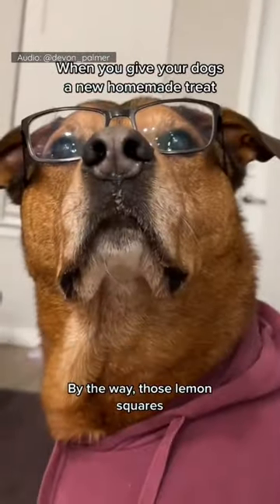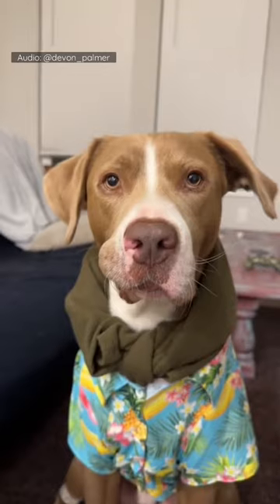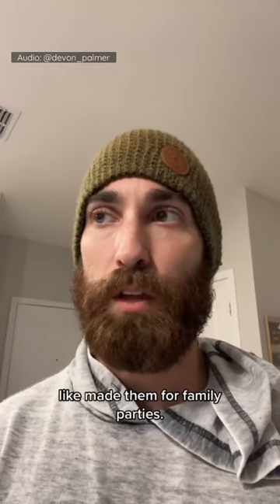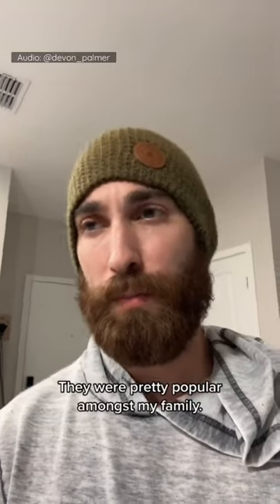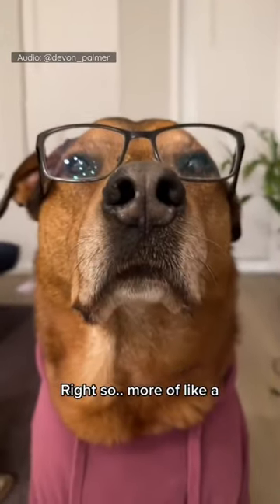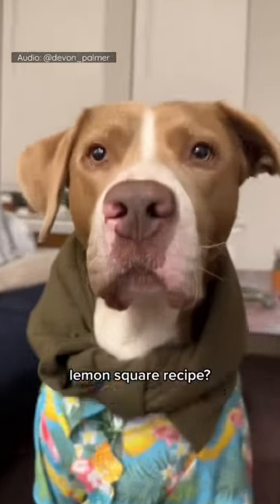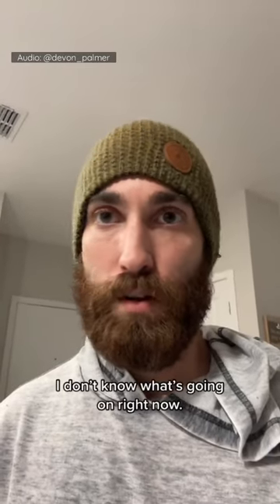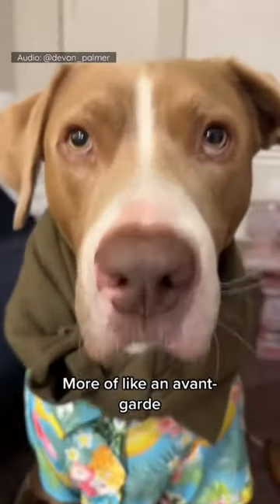Dogs love homemade lemon squares - @devon_palmer audio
Audio @devon_palmer Hipster clothes lemon square recipe